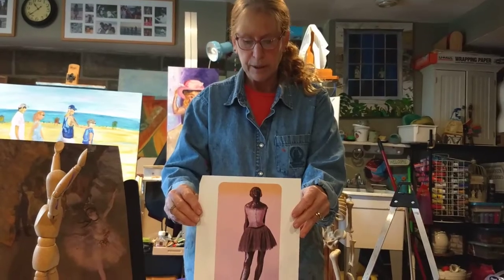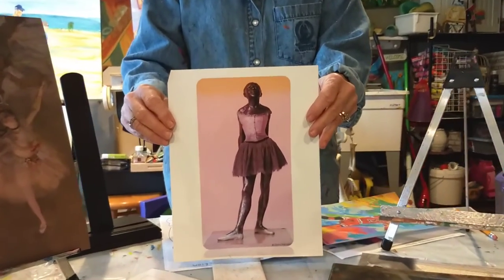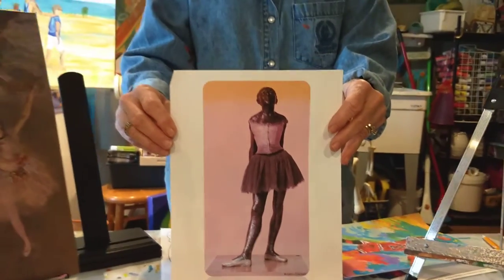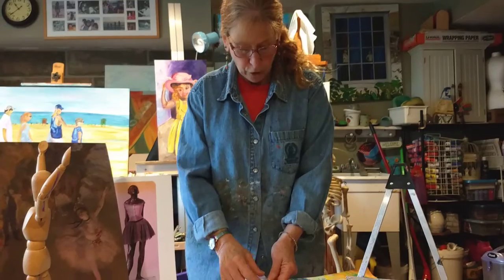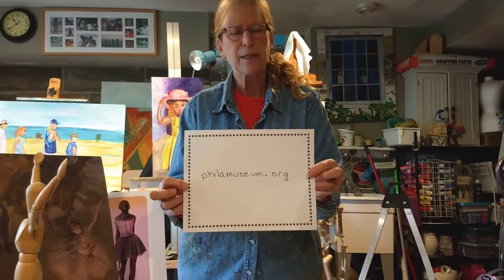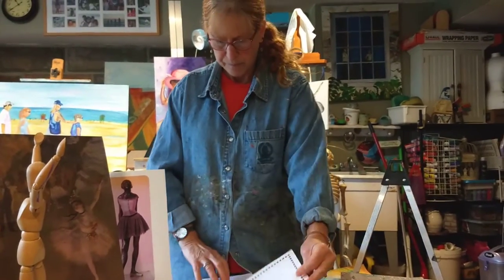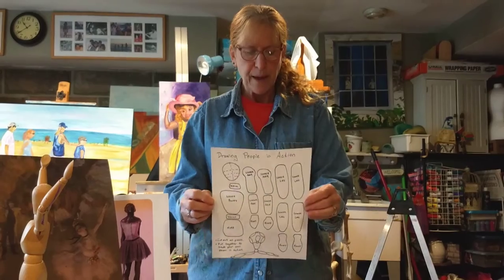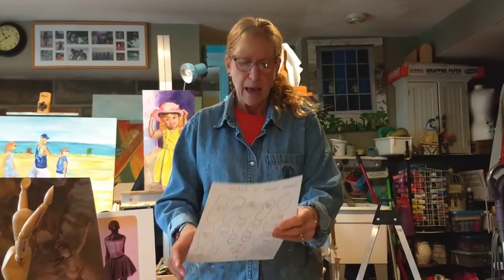A Day with Degas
Learn about Edgar Degas and his unique art work